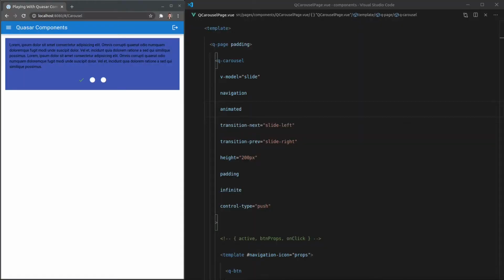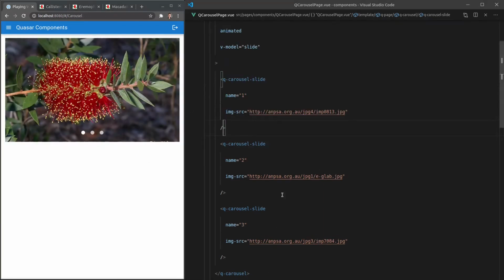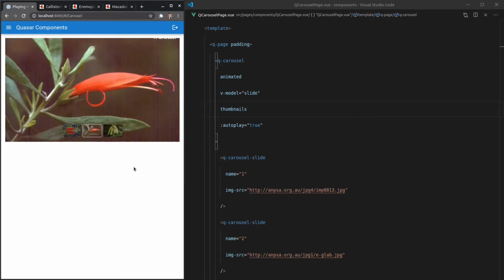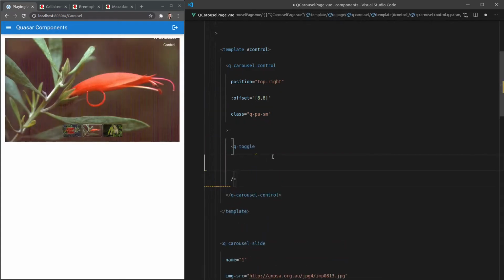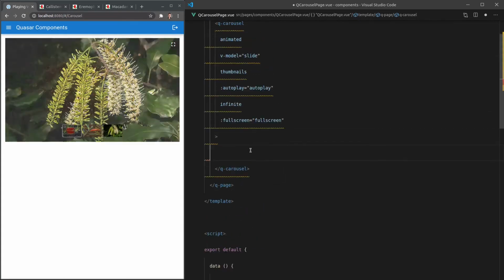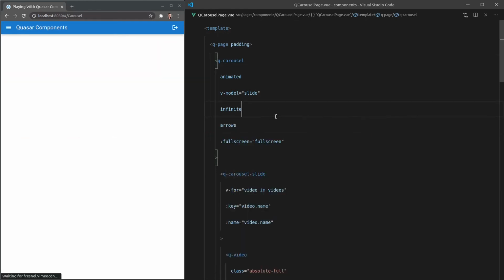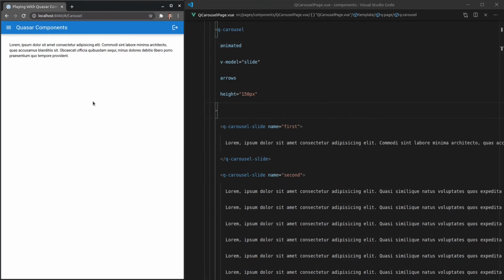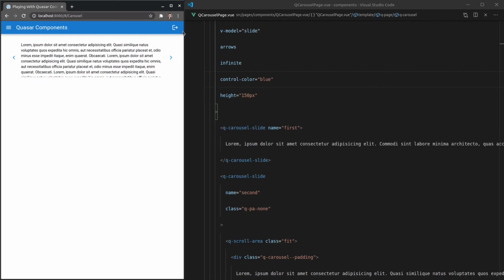Carousels (Digging Deeper)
Now that we know the QCarousel API, let's build some cool components...